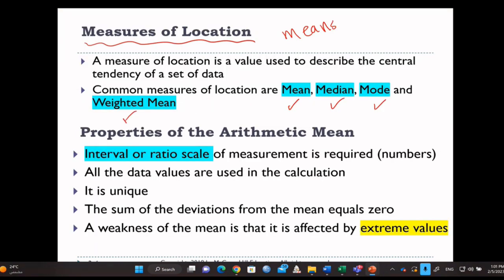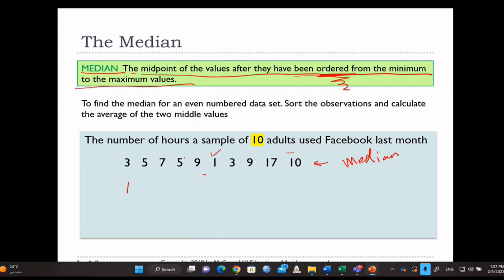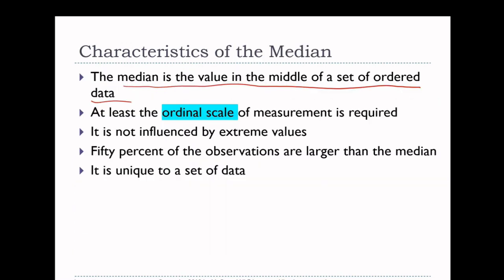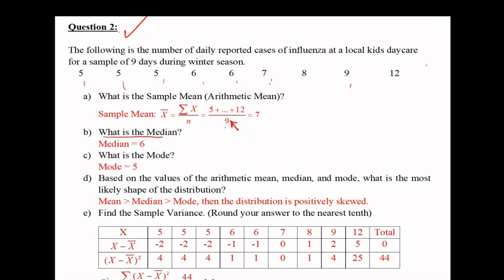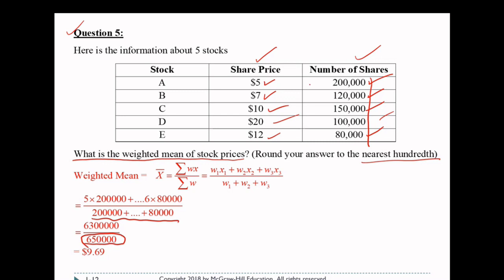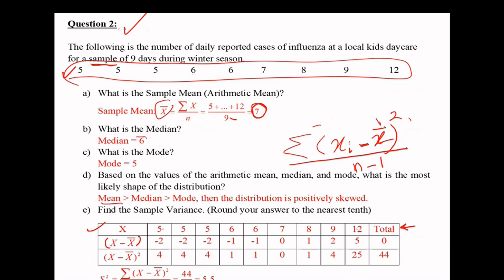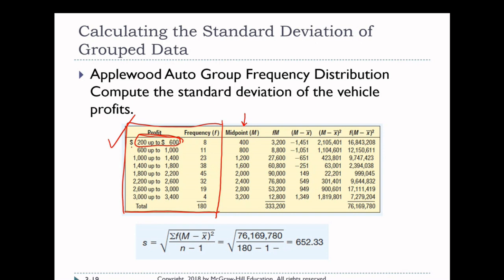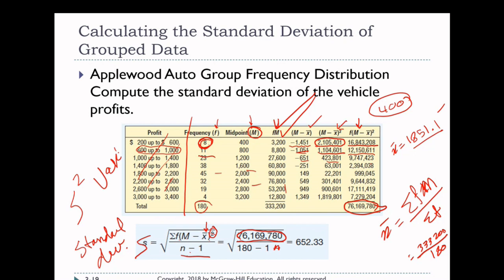Measures of Location: Mean, Median, Mode, and Weighted Mean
PARAMETER: A characteristic of a population that is usually unknown and needs to be estimated from a sample. It is a fixed value that describes some aspect of the population, such as its mean or standard deviation. For example, if we are interested in the average height of all the students in a university, the parameter would be the population mean height.

STATISTIC: A characteristic of a sample that is used to estimate a population parameter. It is a value calculated from the data in the sample, and it provides information about the sample that can be used to make inferences about the population. For example, if we randomly select 100 students from the university and measure their heights, the sample mean height would be a statistic that could be used to estimate the population mean height.

ARITHMETIC MEAN: Known also as the average, is a measure of central tendency that is calculated by adding up a set of values and then dividing the sum by the total number of values in the set. It is the most commonly used measure of central tendency.

MEDIAN: A measure of central tendency that represents the value separating the higher half of a dataset from the lower half. In other words, it is the middle value when a dataset is ordered from lowest to highest (or highest to lowest).  To find the median, first, arrange the values in the dataset in order. If the dataset has an odd number of values, the median is the middle value. If the dataset has an even number of values, the median is the average of the two middle values.

THE WEIGHTED MEAN: Statistical measure that takes into account the importance or "weight" of each value in a dataset. It is calculated by multiplying each value by its corresponding weight, summing the products, and then dividing by the sum of weights.